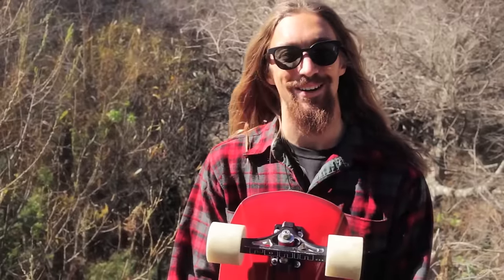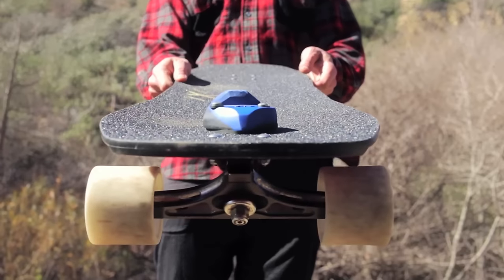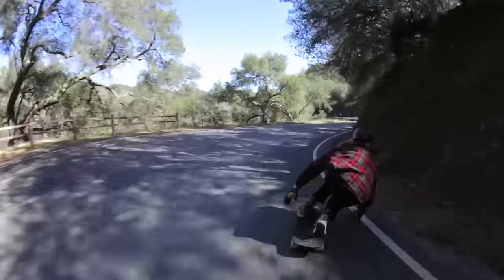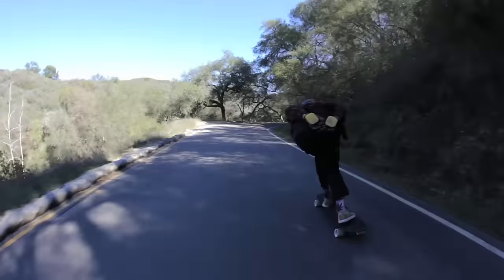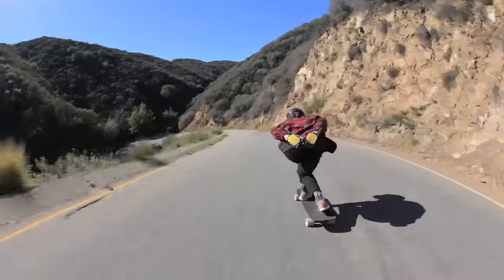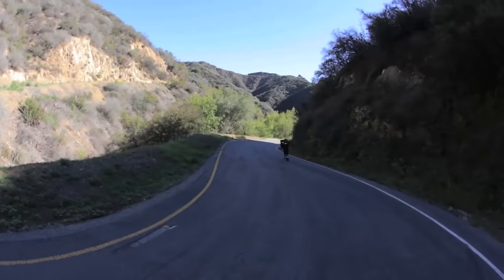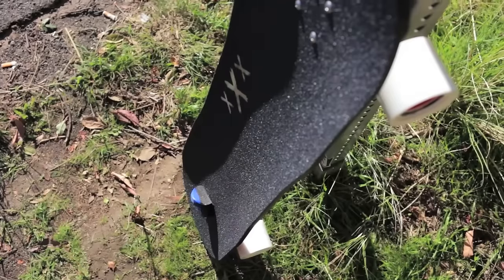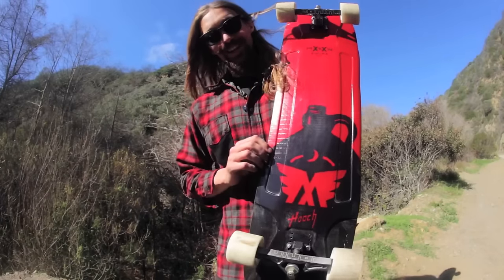Test Ride Moonshine x Muir Hooch w/ Erik Lundberg | MuirSkate Longboard Shop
Follow 2007 World Series Champion, Erik Lundberg, as he Test Rides our latest collaboration deck down a famous one way road in Southern California. Introducing the Moonshine x Muir Limited Edition Hooch!

Don't forget to check us out on Facebook, Twitter, and Instagram for giveaways, updates, and event information.

Song: "Honky Tonk" by Bill Doggett